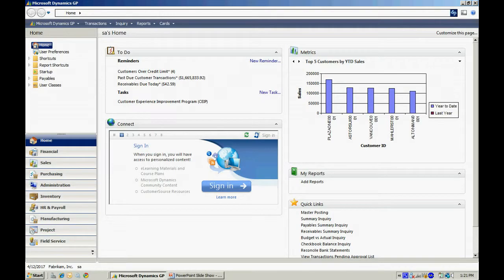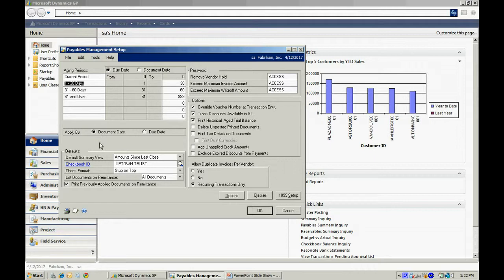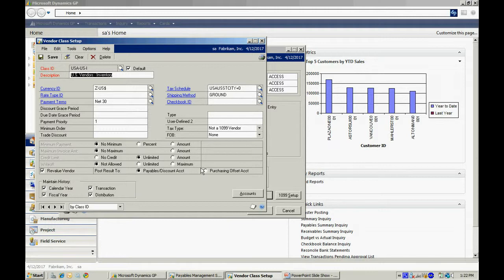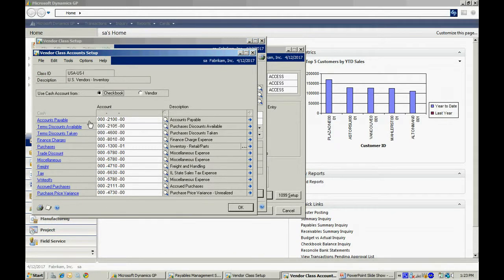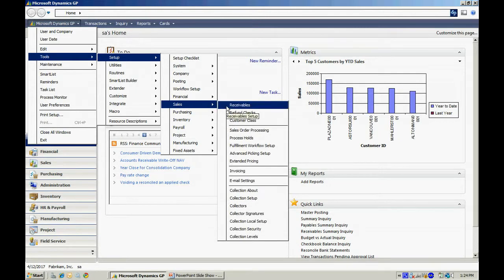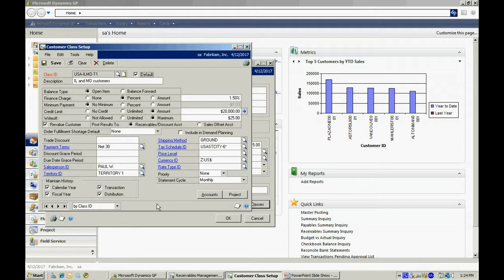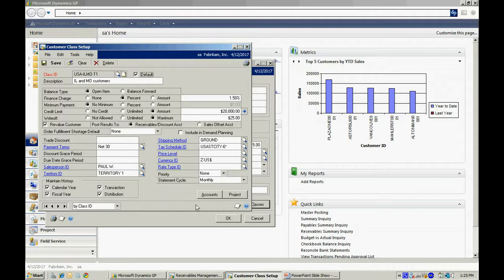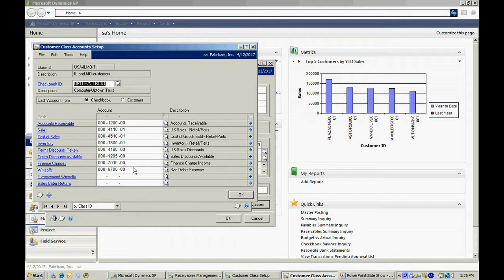Accounts Payable and Accounts Receivable in GP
Setting up accounts payable and accounts receivable in Microsoft Dynamics GP is easy to do and worth the time to make sure the system works the way that you want it to.
Defining at least one vendor class and one customer class will make data entry much easier, so make sure you do that. This is an easy place to assign general ledger account numbers for the system because they will naturally flow into transactions.
The aging periods can be adjusted to meet your needs and can be changed if necessary.